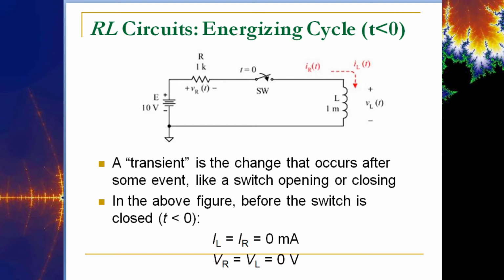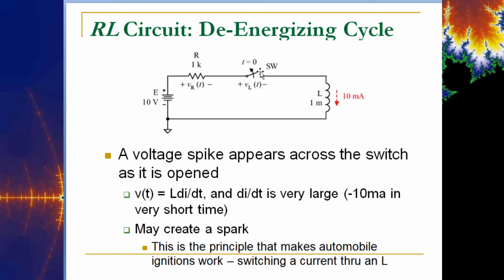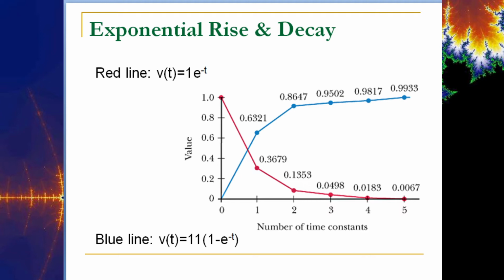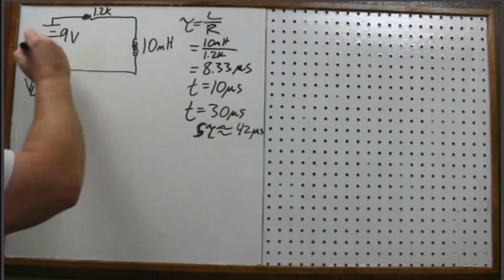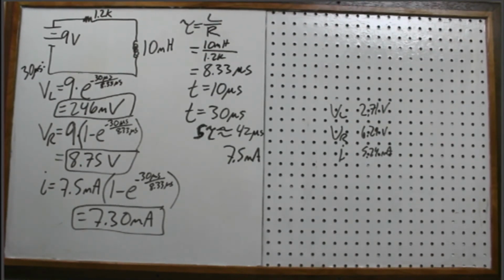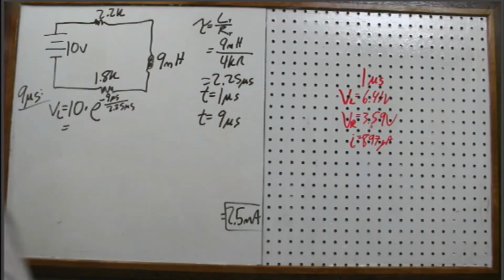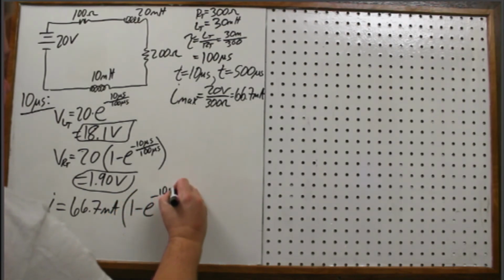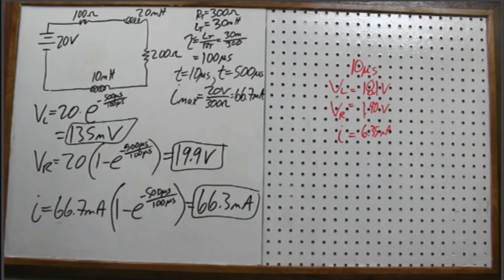ECET - RL Transients